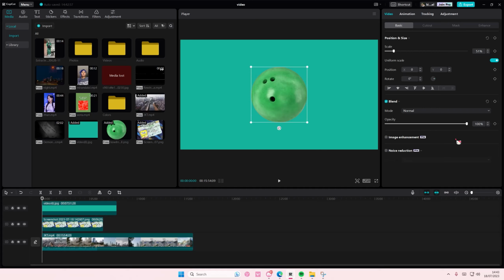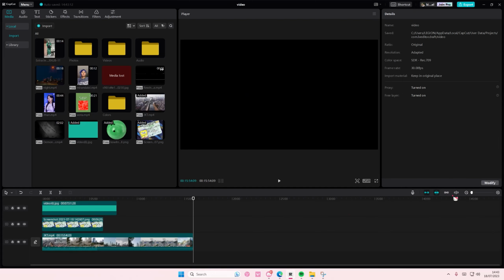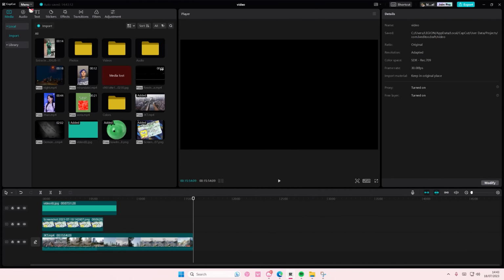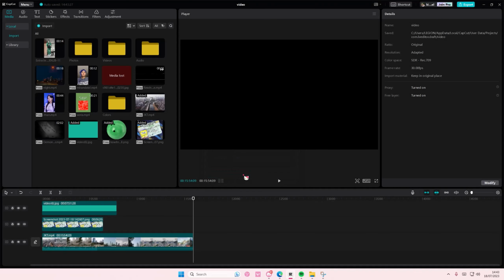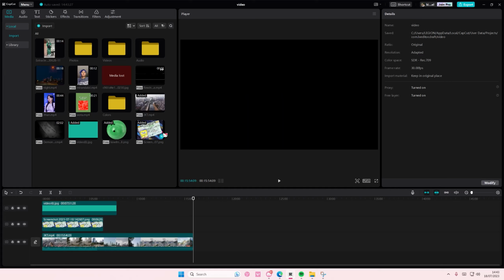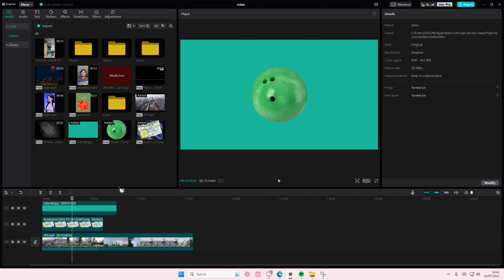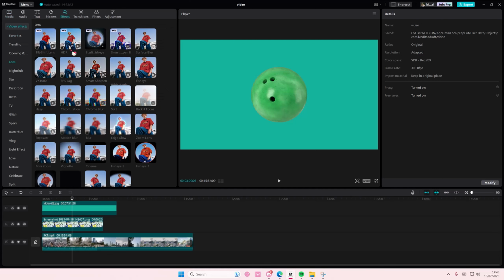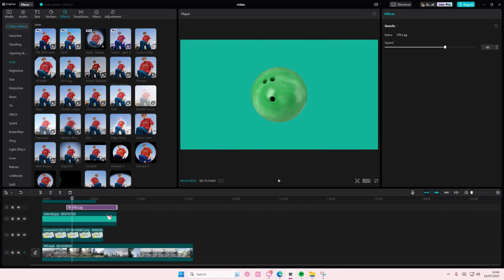Want to Make Layer Ordering Easier in CapCut PC? Discover How to Enable Layers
Learn how you can order layers on CapCut PC by watching this video.